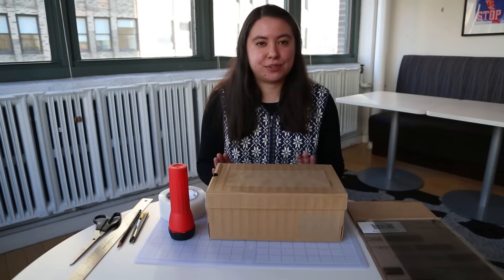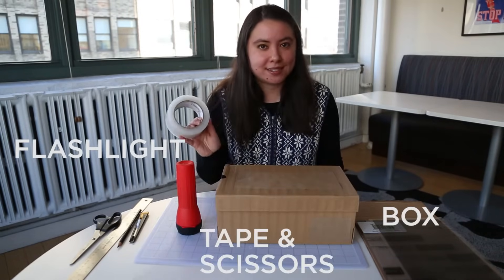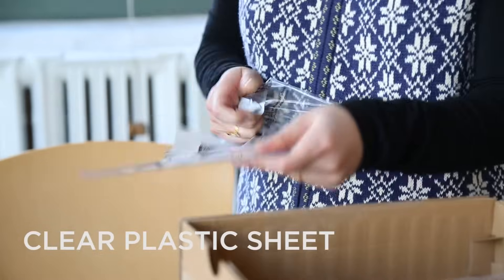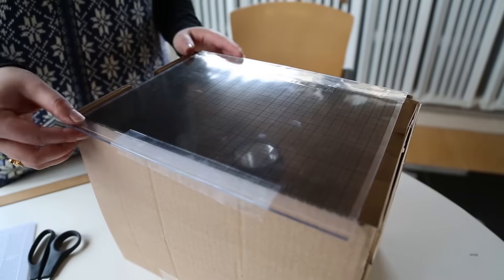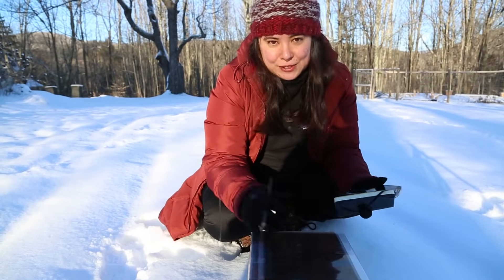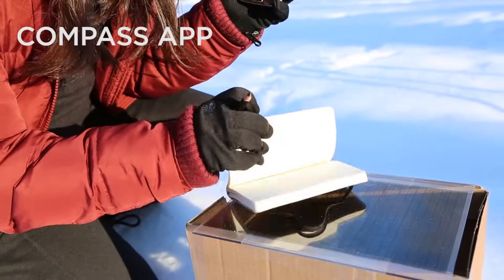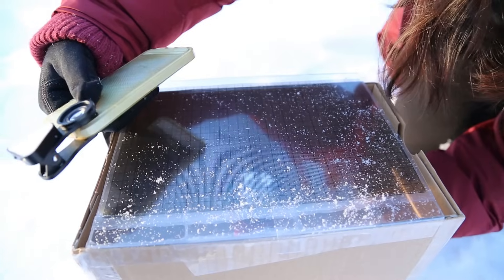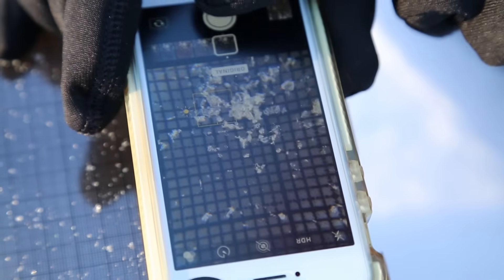How to Photograph Snowflakes at Home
WNYC's Clarisa Diaz shows how to photograph snowflakes. For more on this climate story and citizen science project